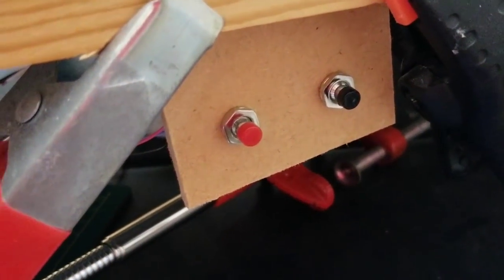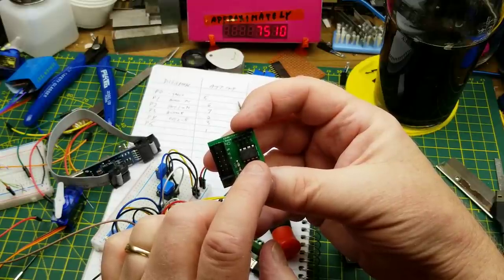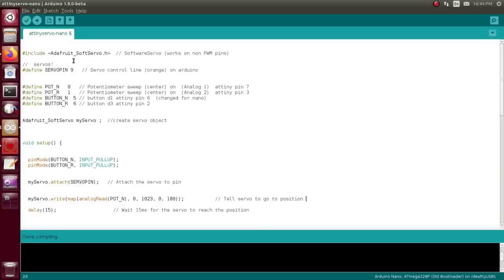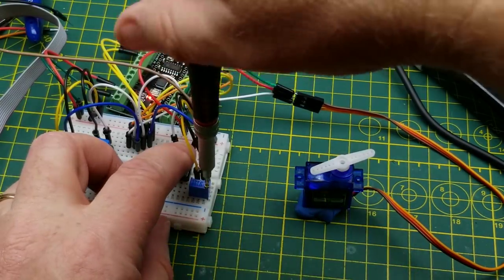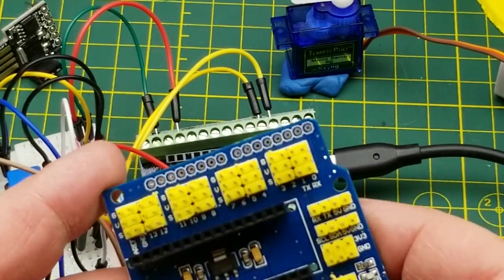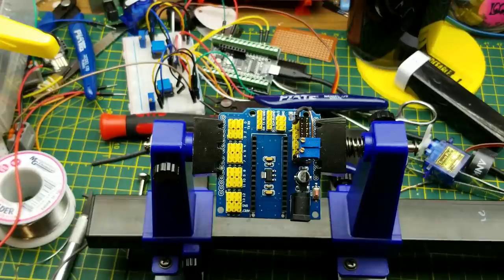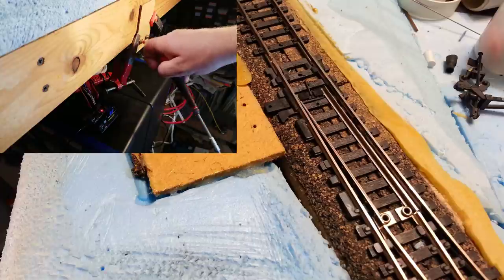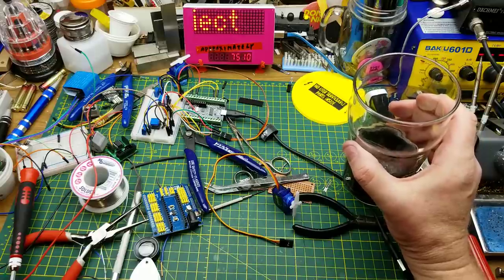Model railroad track switch control revisited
Several years ago I came up with a semi-automated way to control the track switches on my model railroad.
Today I'm re-visiting that and adding what I hope will be a bit of convenience when installing and aligning them.

No doubt I'll be re-visiting this thing again at some point. Maybe I'll even get it perfected eventually...